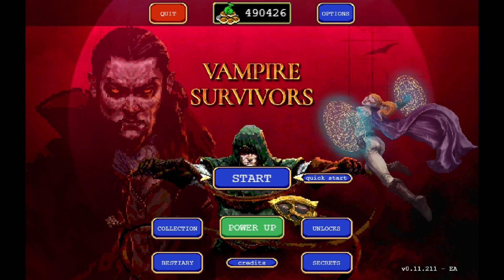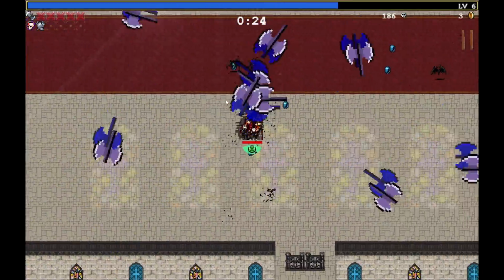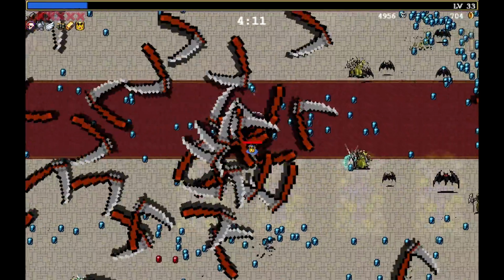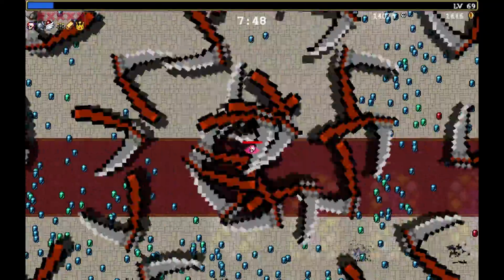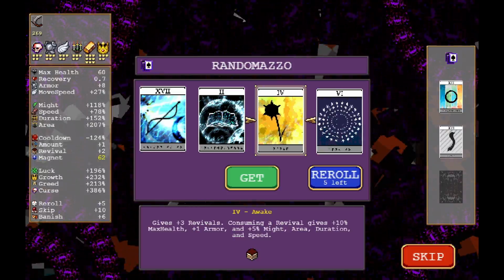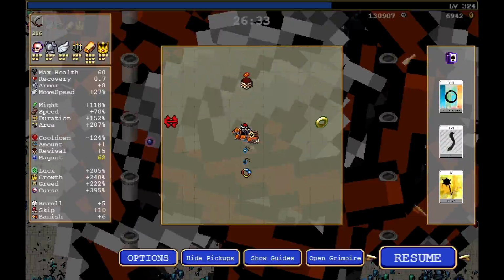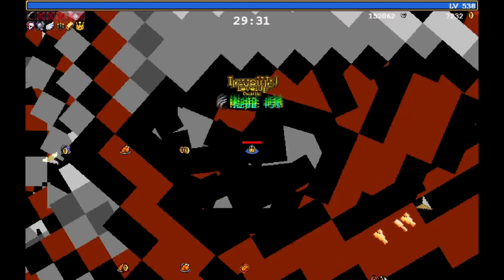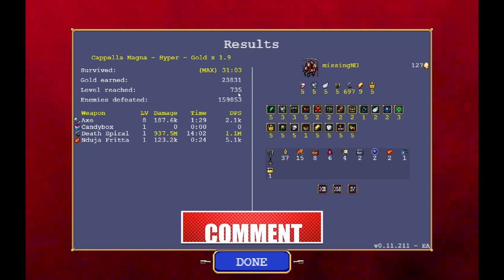MissingNo is coming back! | Vampire Survivors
Mow down thousands of night creatures and survive until dawn! Vampire Survivors is a gothic horror casual game with rogue-lite elements, where your choices can allow you to quickly snowball against the hundreds of monsters that get thrown at you.

Chapters:

0:00 - Laughter ^^
0:03 - Intro and How Missingno Works
2:40 - We got a Decent roll
3:18 - Wicked Season
10:44 - Slash
16:34 - Awake (Anything Works here TBH)
22:22 - Damage numbers, Outro and Subscribe Please ^^